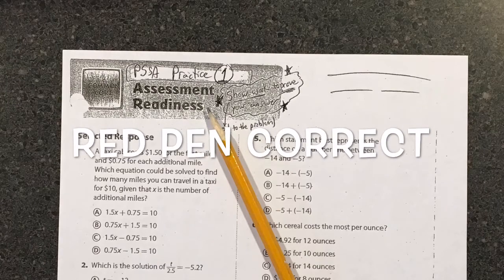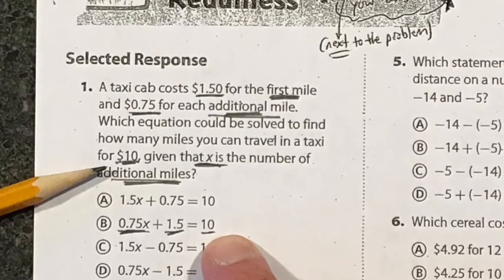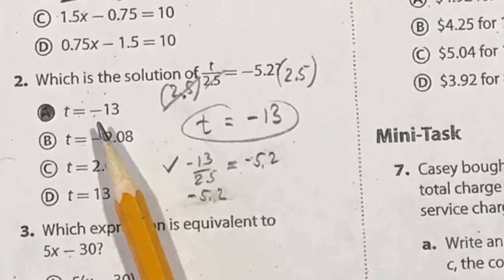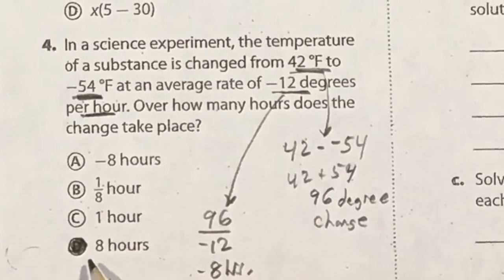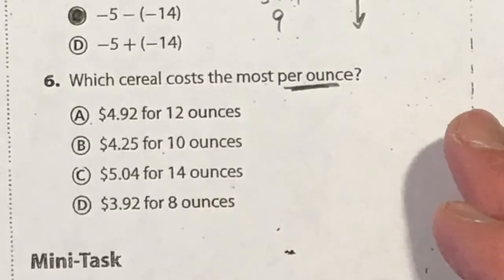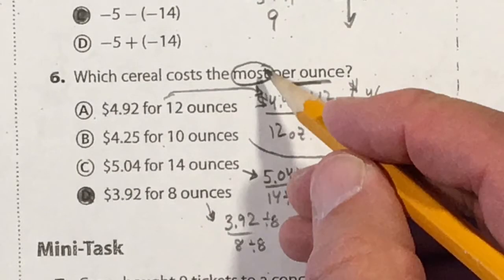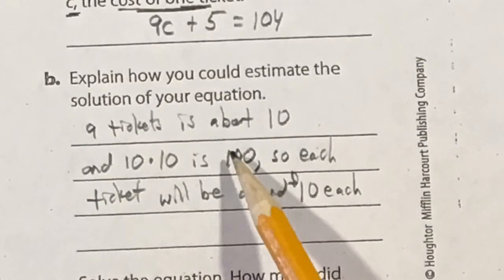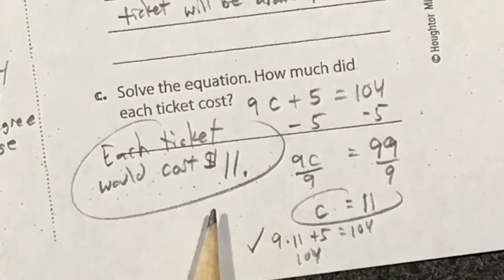PSSA Practice 1 answer key